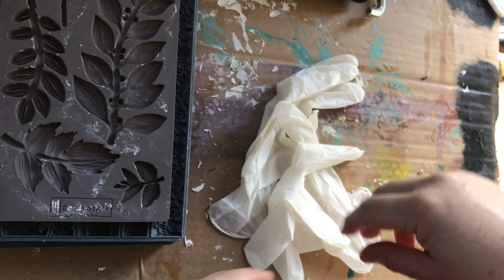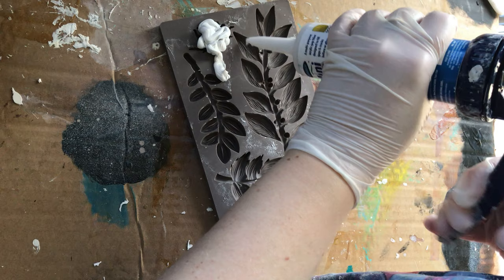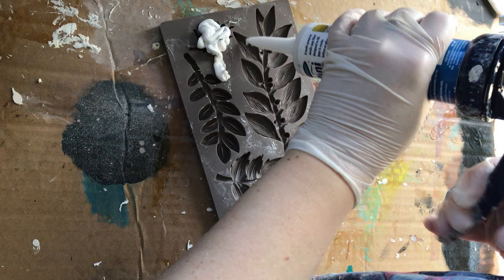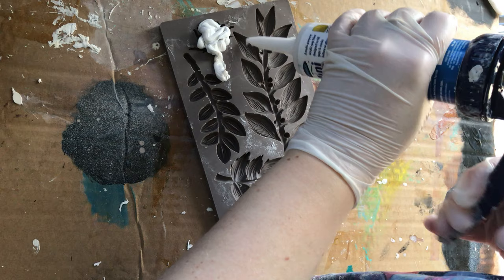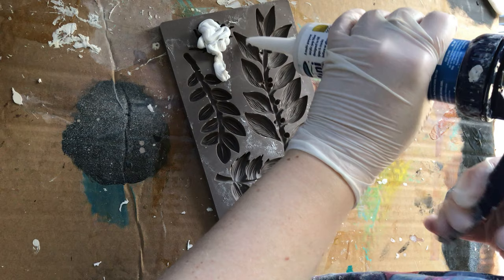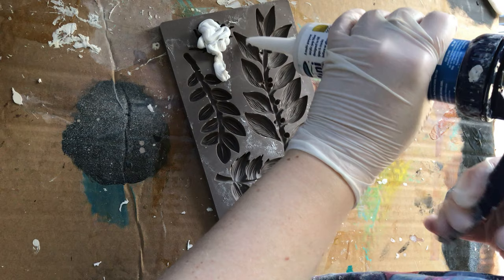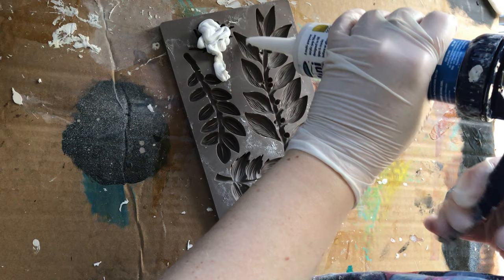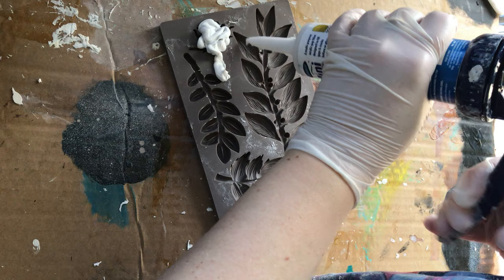100's of shapes for $20 Bucks - using your moulds & acrylic gap filler - homemade for any project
Hi and welcome to another video about using acrylic gap filler with your silicone moulds.  I bought new moulds and I was ready to fill them.  Including in the video are some more tips and information about how to fill your moulds.  There is also unmoulding of them and how long they took to dry.

Any questions are welcome in the comments below.

Photos of projects are made by me.
Canva was used to help create imagery
Filmora9 was used for editing recorded projects

If you like to share your projects made from this video, tag me on IG, my handle is @monamorph

List of some supplies I used:

* Monarch - acrylic gap filler (white)
* IOD Decor Moulds :- trimmings1, monarch, lock & key
* Prima Redesign Moulds :- leafy blossoms
* Stamperia Moulds - maxi moulds (keys & frames)
* Finnabair :-  stars & moon, mechanica
* Prima marketing inc - moulds - pumpkin and spice
* Plaid :- mod molds (industrial, royal icons)
* Zuri Moulds :- dragonfly wings, butterfly dance
* Prima - re design decor moulds - monstera, butterfly in flight
* Prima - Iron Orchid Designs - Vintage Art Decor Mould - Rustic Fleur
* Liquid Sculpey Molds :- mandala, geo butterflies
* eBay :- moulds (small flowers, cabochons, buttons, grass, gears, steel plates, sea shells)
* embellishments :- made from acrylic gap filler, which is put into silicone moulds (I have video on how

Link to project with Stamperia frame using paper clay -

Regards Monika